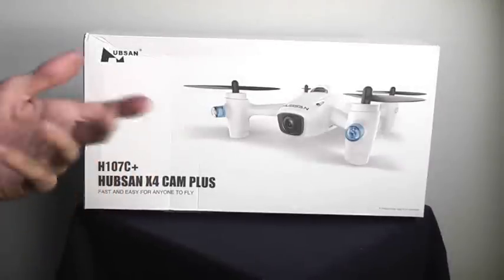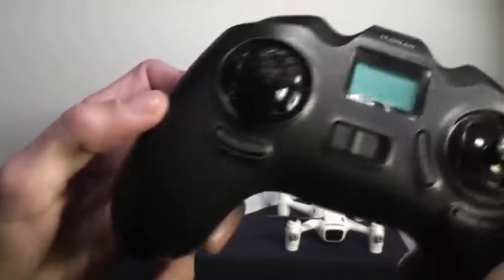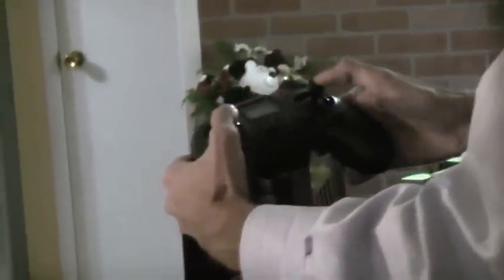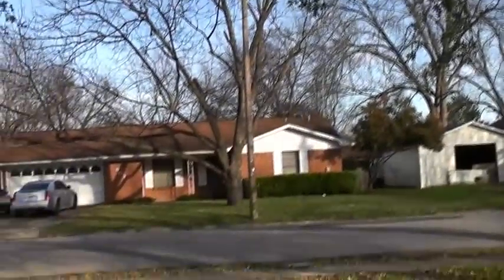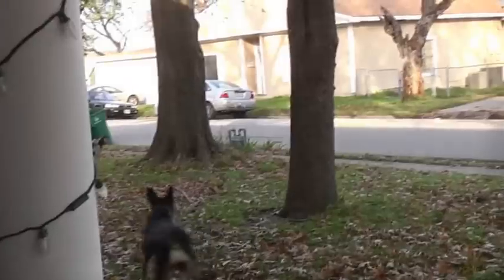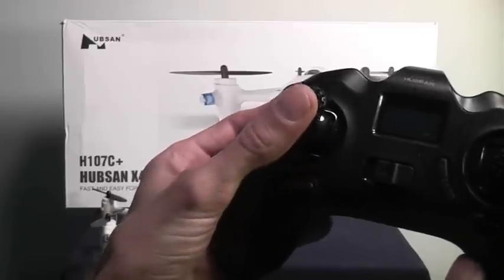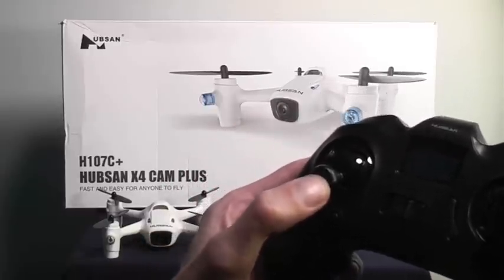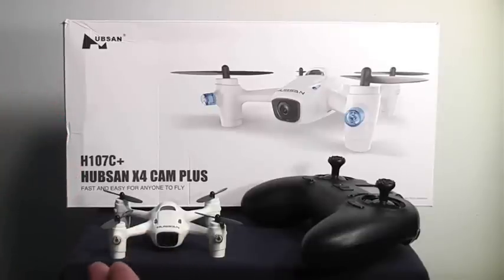Hubsan X4 H107 Cam Plus : With Altitude Hold and Wide Angle Lens :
Pick one up from Banggood for $84.99

Amazing range
Wide angle lens
HD video
Very sturdy
Altitude hold system
Quick release battery system